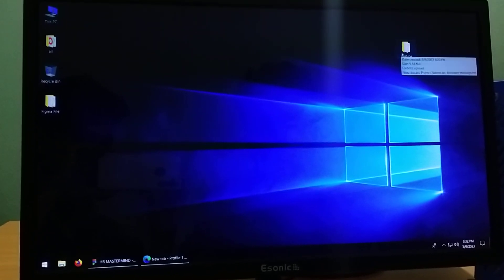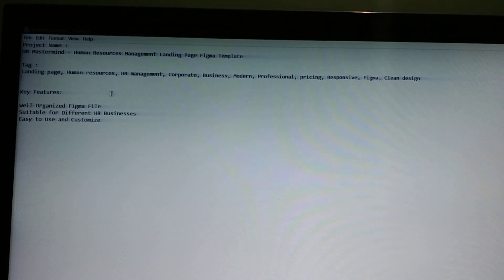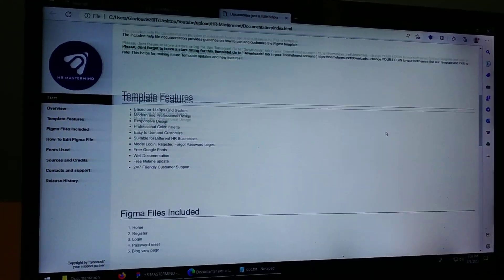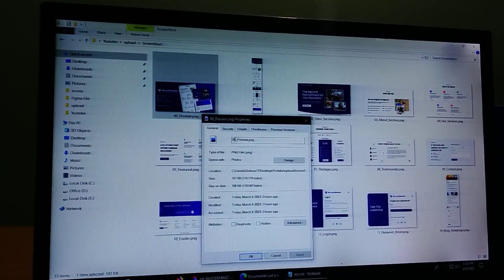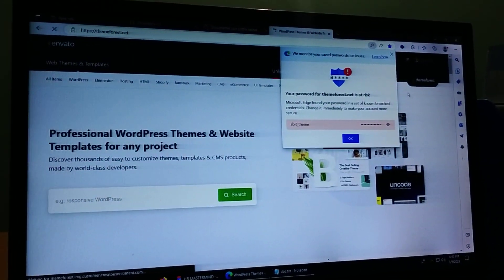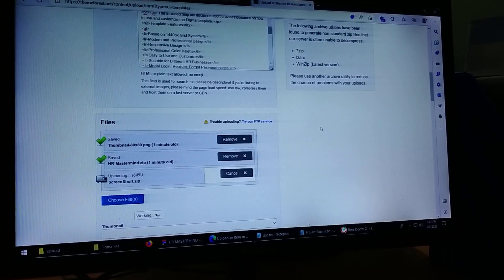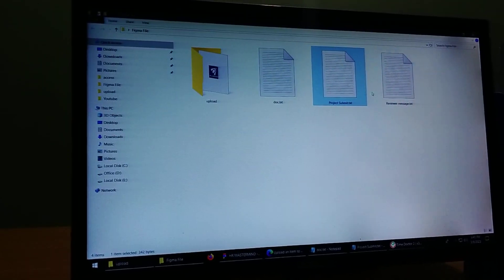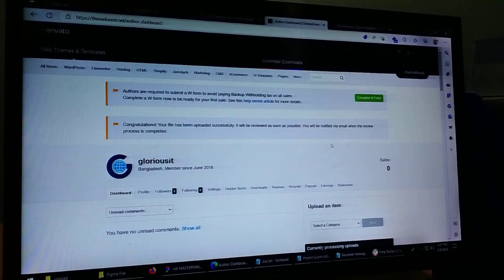How to submit figma template on themeforest? | 2023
Submitting a Figma template to ThemeForest involves several steps. Here's a general overview of the process:

1. Create a ThemeForest account and log in to the author dashboard.

2.Click on "Upload" in the top menu and select "Upload Item."

3. Choose the appropriate category for your template and select "Figma" as the file type.

4. Enter a title, description, and tags for your template. Make sure to provide a clear and concise description that accurately represents your template's features and benefits.

5. Upload your Figma file, as well as any additional files such as documentation or preview images.

6. Set the price and license terms for your template. ThemeForest offers a variety of pricing and licensing options, so choose the ones that best fit your needs.

7. Preview your template and make sure it looks and functions as intended. You may want to share it with others for feedback before submitting it for review.

8. Submit your template for review. ThemeForest has a team of reviewers who will check your template for quality, functionality, and adherence to their guidelines.

9. Once your template is approved, it will be available for sale on ThemeForest. You'll receive a percentage of the sale price as a commission.

Note that the exact steps for submitting a Figma template to ThemeForest may vary depending on the current submission process and guidelines. You should consult ThemeForest's documentation and support resources for specific instructions and tips.